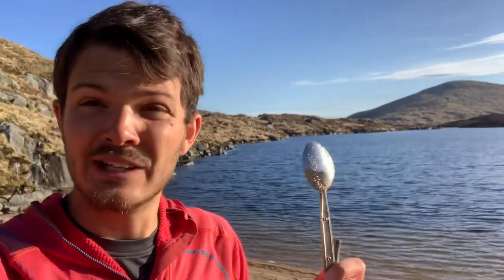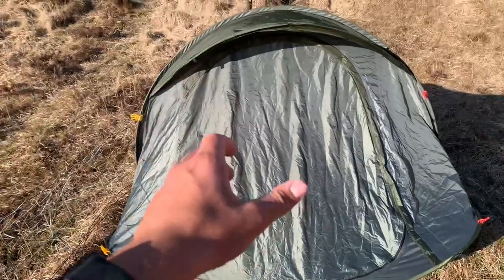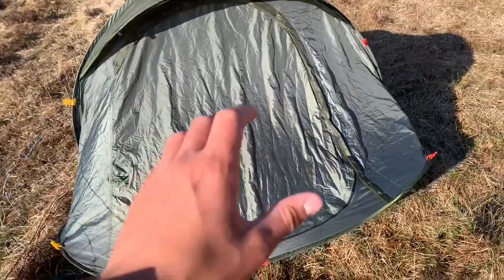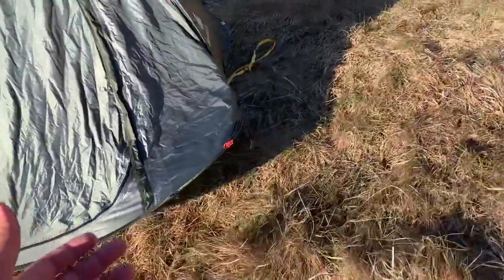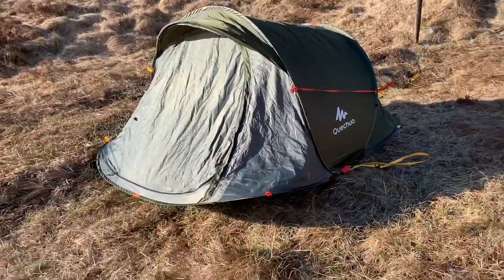This is NOT wild camping! (Fly camping in Scotland)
After finishing a short wild camping trip in South Scotland, I was appalled to find a tent laying by the loch I'd slept at. Abandoned and full of rubbish, this is not wild camping and something which should not become the norm in the mountains this summer!